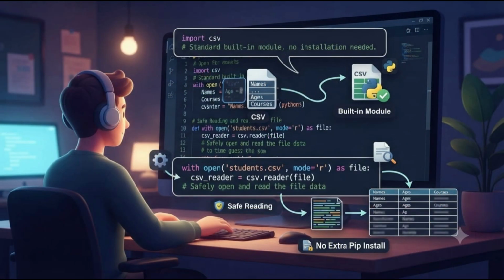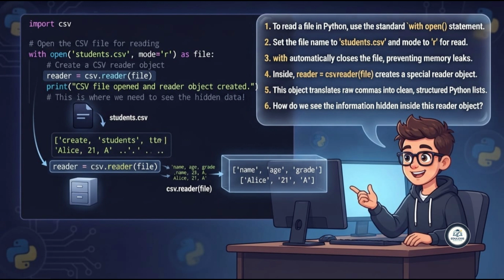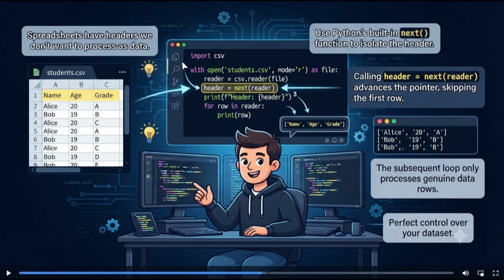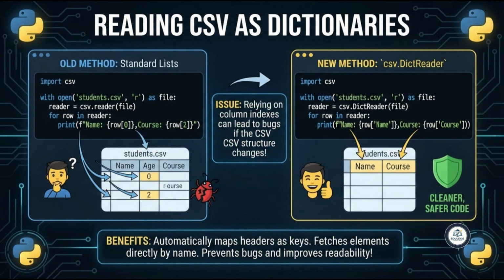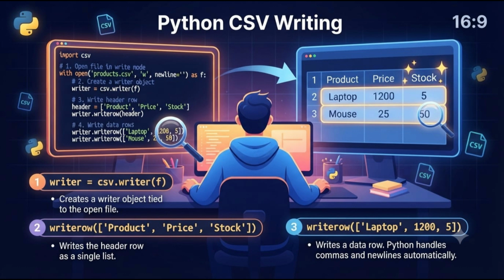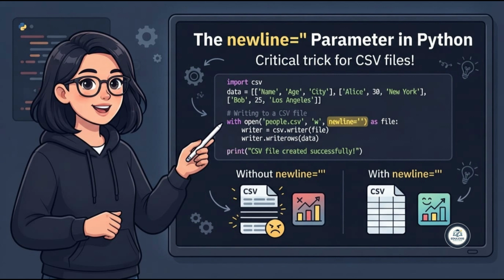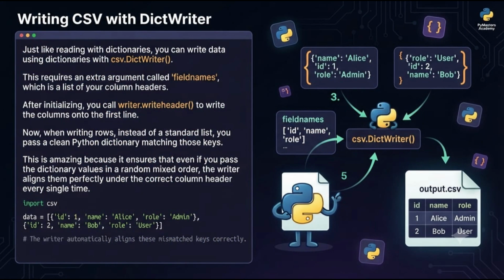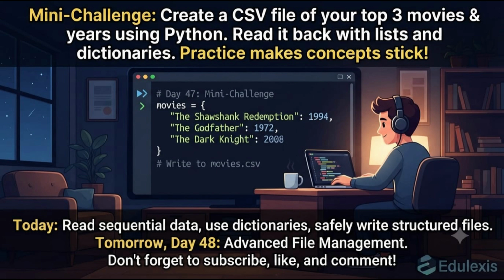Day 47: Python CSV Files Tutorial | Read & Write CSV Files in Python | EDULEXIS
In today's lesson, you'll learn how to work with CSV (Comma-Separated Values) files in Python, one of the most important skills for handling real-world data.
📘 Today's Topics:
✅ What is a CSV file?
✅ Reading CSV files in Python
✅ Writing data to CSV files
✅ Using Python's built-in csv module
✅ csv.reader() and csv.writer()
✅ Reading rows and columns
✅ Writing multiple records
✅ Best practices for handling CSV files
By the end of this lesson, you'll be able to read, create, and modify CSV files confidently for data analysis, automation, and Python projects.
🔥 Course: 90 Days Python Programming Challenge
📅 Day: 47/90
🎓 Presented by: Edulexis – Learn & Grow
👉 Don't forget to: 👍 Like the video
💬 Comment your doubts or progress